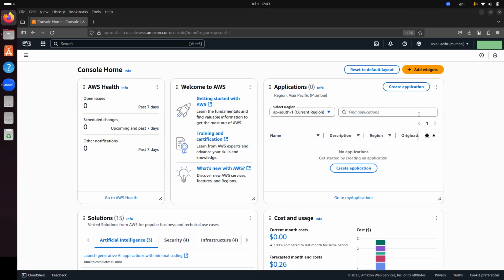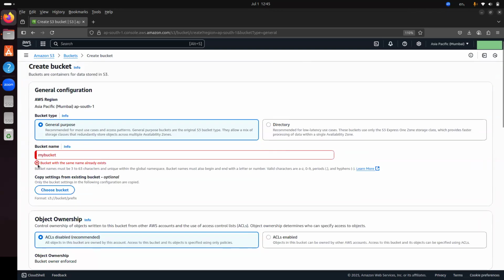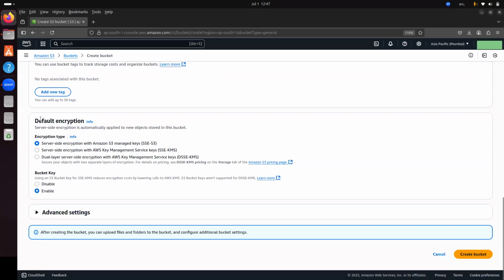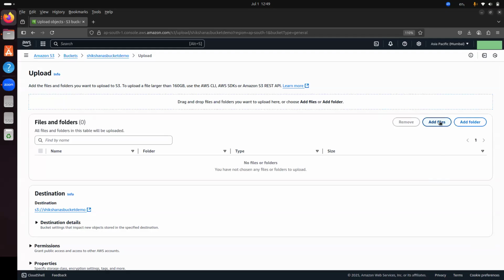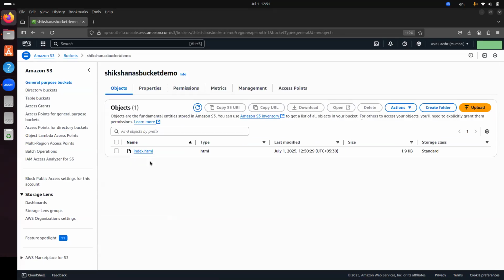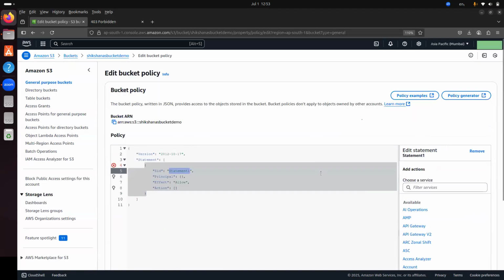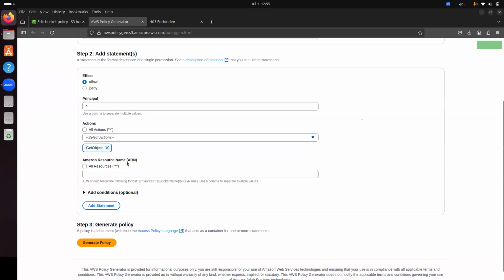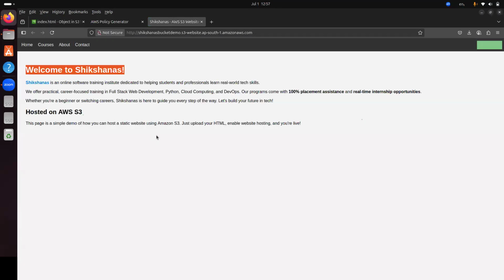How to Host a Static Website on AWS S3.Step-by-Step Tutorial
Learn how to deploy a static website on Amazon AWS S3 bucket in just a few minutes! 🚀
In this beginner-friendly tutorial, we’ll walk through creating an S3 bucket, enabling static website hosting, uploading HTML files, and accessing your site via a public URL.

📌 What You’ll Learn:
    Creating an S3 Bucket
    Uploading HTML/CSS Files
    Enabling Static Website Hosting
    Accessing Your Live Website

🧠 Bonus: This demo features a sample page from Shikshanas, our online training institute that helps students learn Full Stack Development, Python, and Cloud Computing with 100% placement assistance.

📍 Location: India | Serving students globally